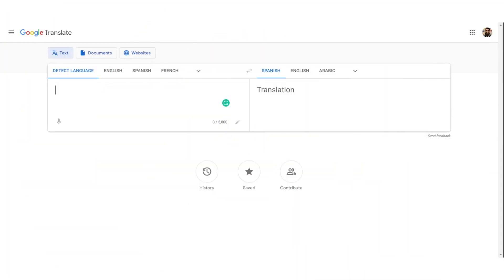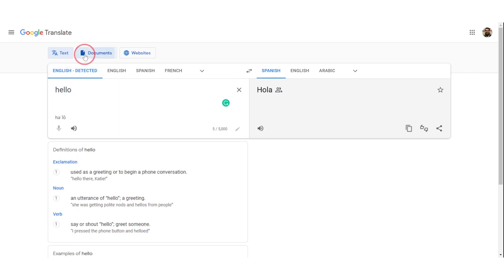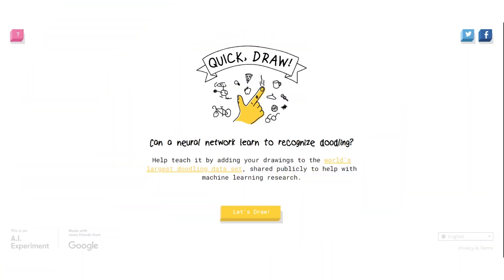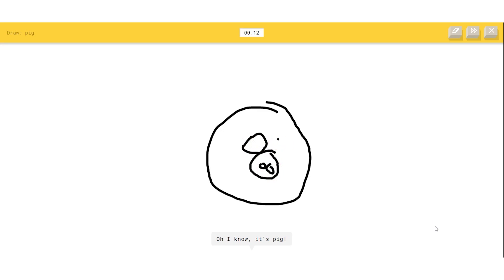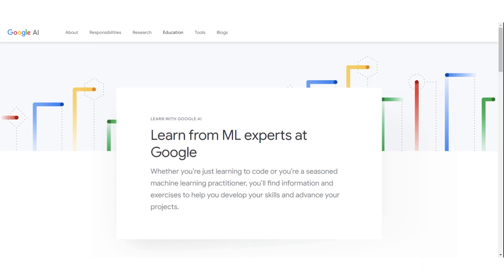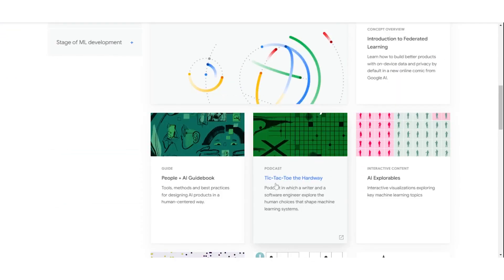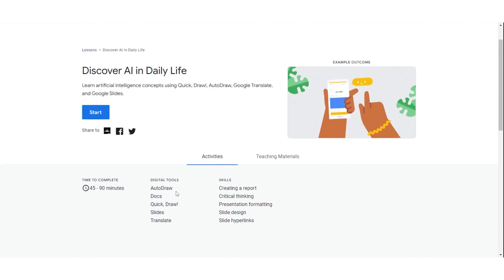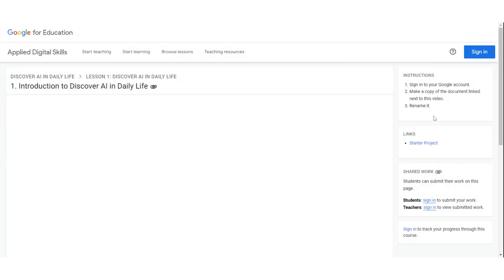Get Googley: Getting Started with Artificial Intelligence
Have you ever thought of using Artificial intelligence (AI) in your classroom? In this video, Matt shows you the benefits of using AI to help support student learning with the help of a few Google tools readily available to you.